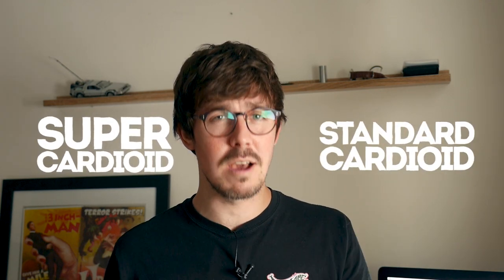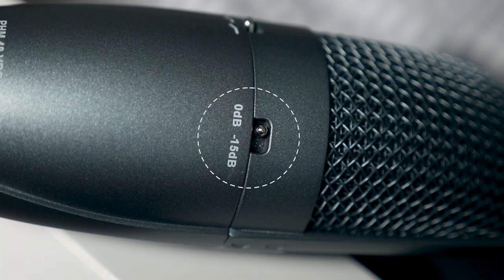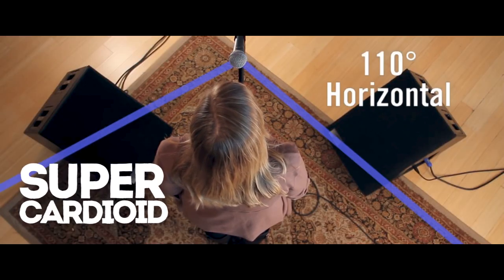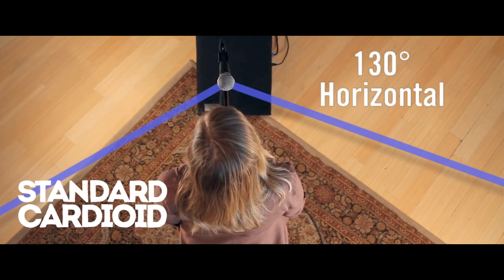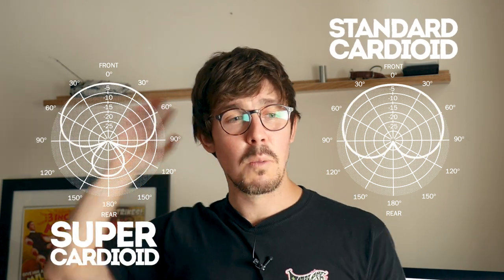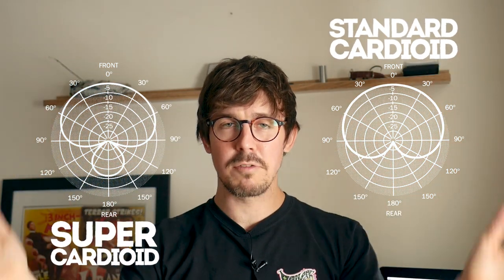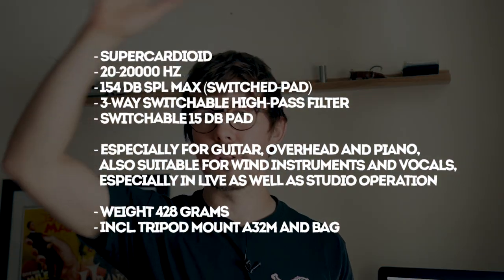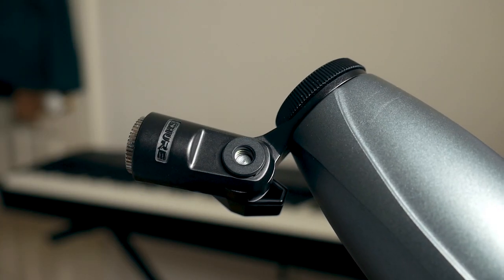Super Cardioid VS Standard Cardioid Mic | + Shure Beta27 Demo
Answer at 0:36 secs
Guitar Demos at 1:57 | Vocal Demo at 3:25

Super Cardioid VS Standard Cardioid Mic | Shure Beta 27

76-82 North Rd, Brighton BN1 1YD. UK
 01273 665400